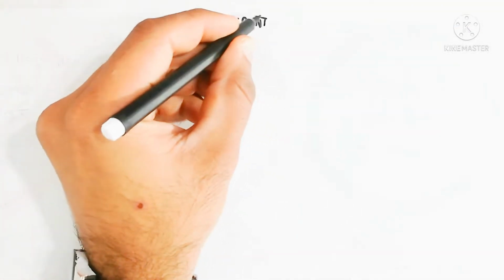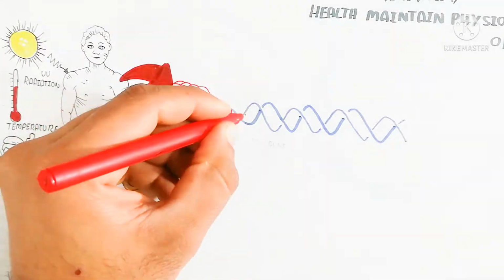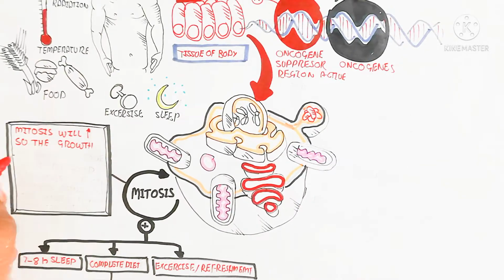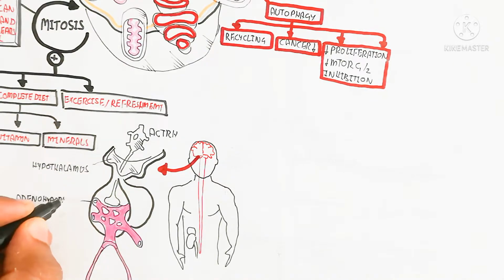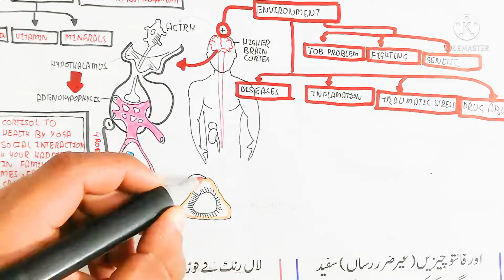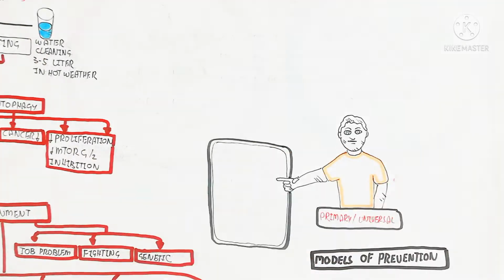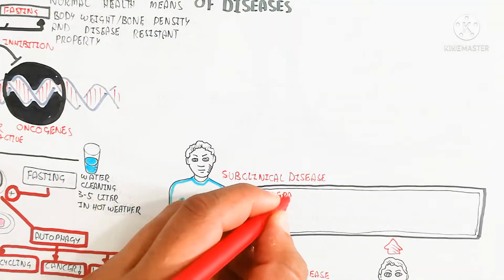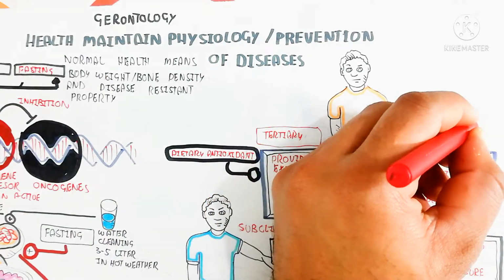maintenance of health and prevention of diseases physiology/steps for guidline (gerontology)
aging/diseases
in this video i am discussing about the prevention of diseases and maintenance of health and safety, and how to work genes for control of cancer,and
@how to control aging?
@how to maintain healthy life?

maintenance of health and prevention of diseases physiology

thanks🙂